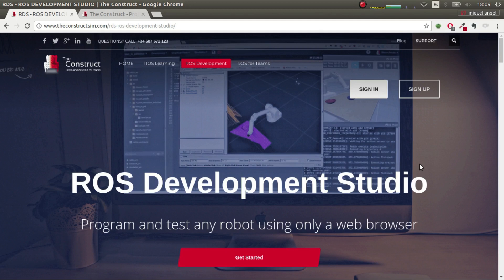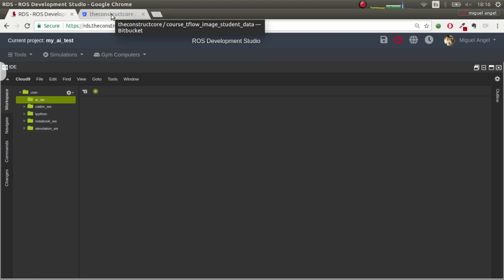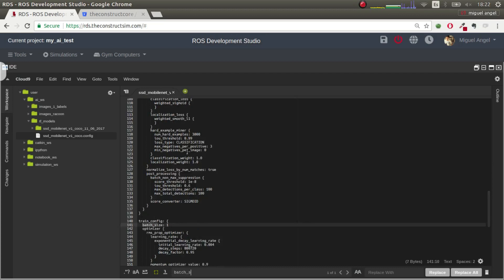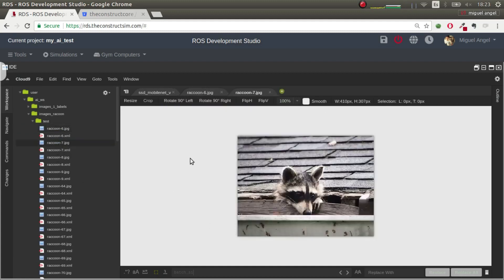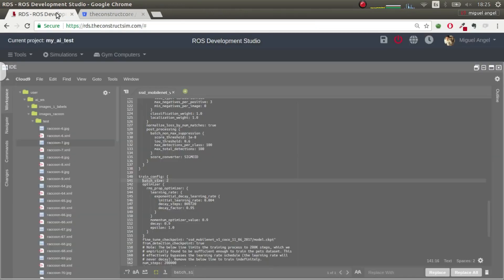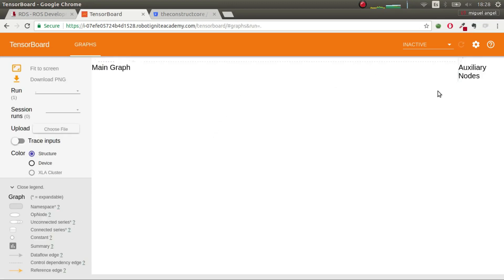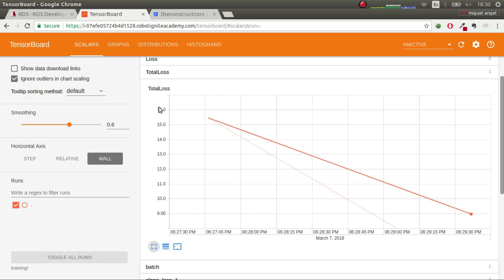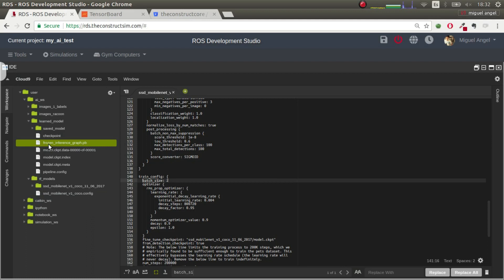[ROS Tutorials] TensorFlow Image Recognition in 5 Steps with ROS Development Studio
Learn how to train a Tensorflow model for image recognition in 5 simple steps using ROS Development Studio.

You only need the raw basic files and the rest is automatically generated for you. Classify the Images with ImageLabel
See the training progress with inbuild Tensorboard